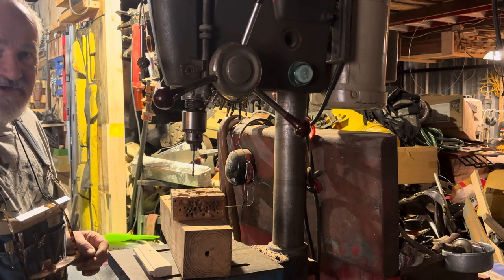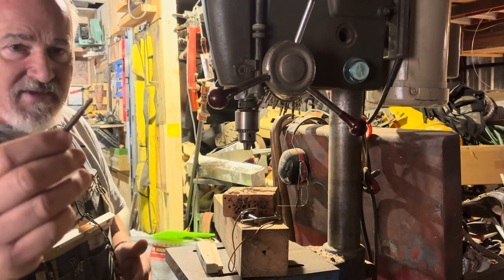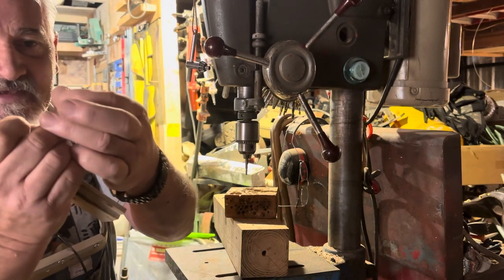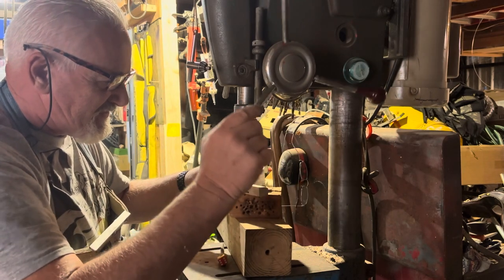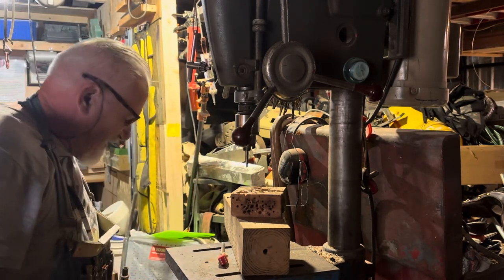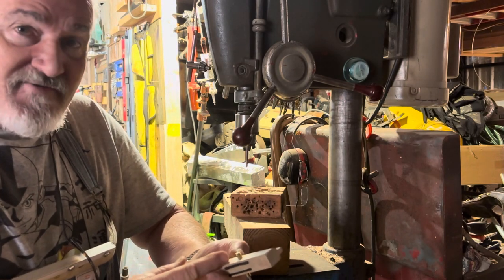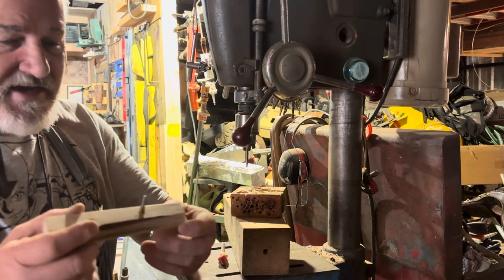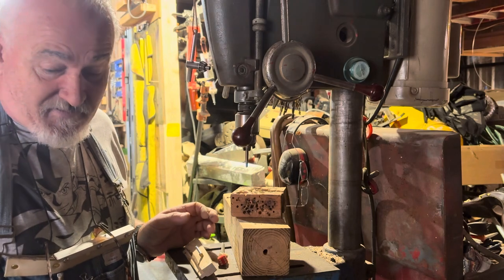Morgan’s training Academy-drilling handles.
Handle attachment